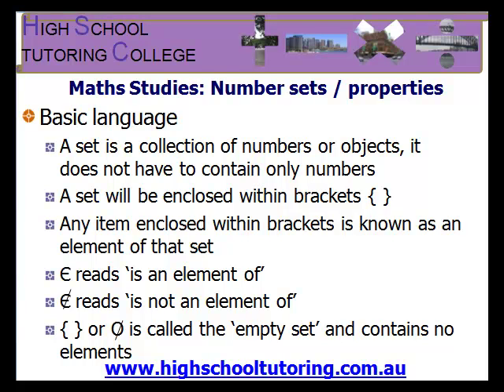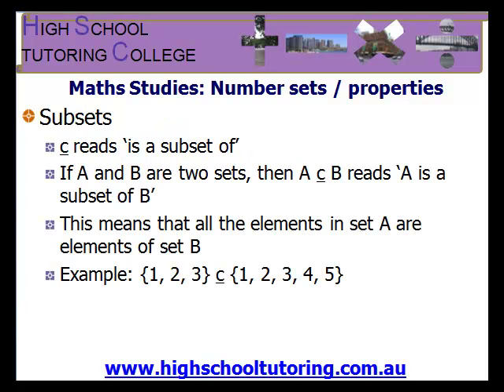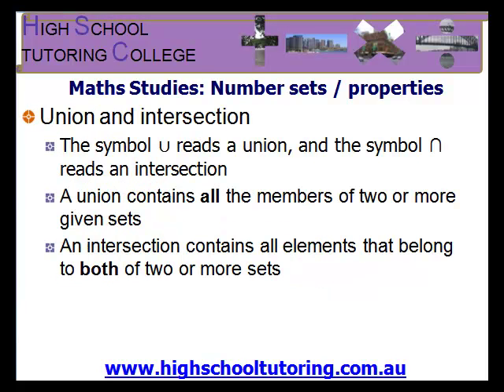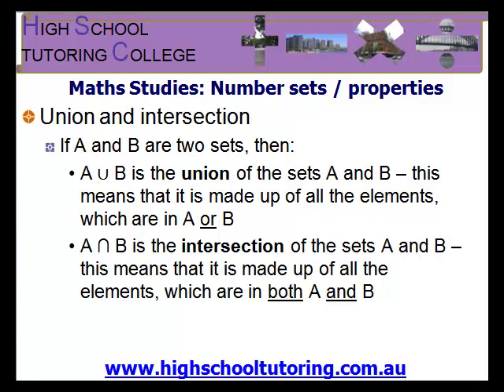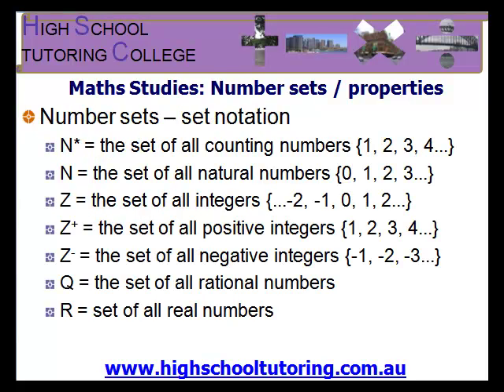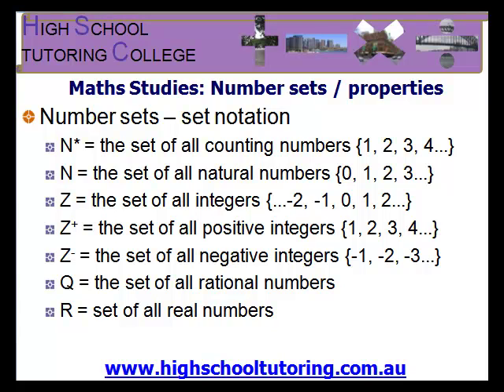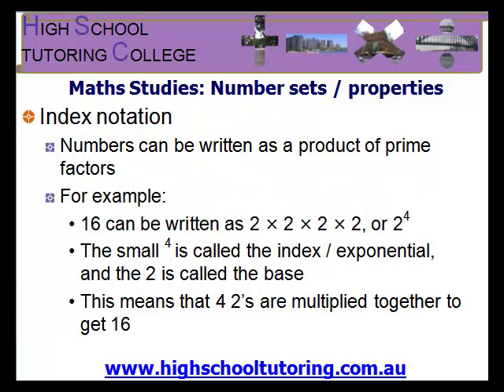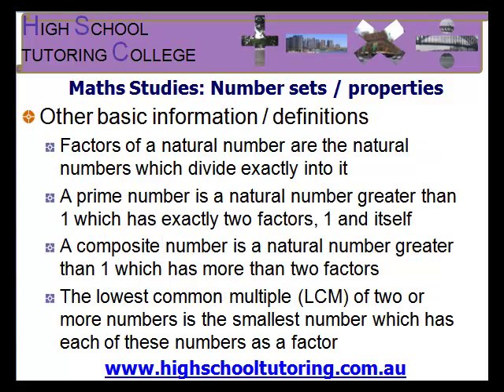International Baccalaureate Tutoring - Maths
Highschool tutoring college - International Baccalaureate Tutoring - Maths. for more information.